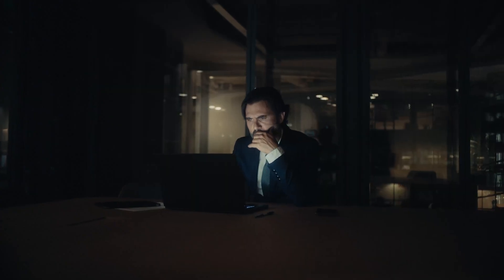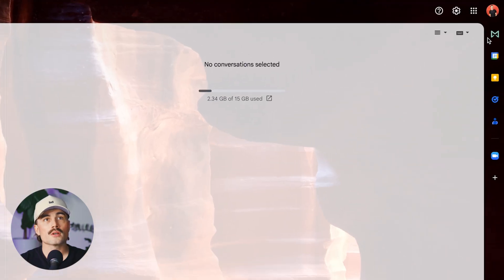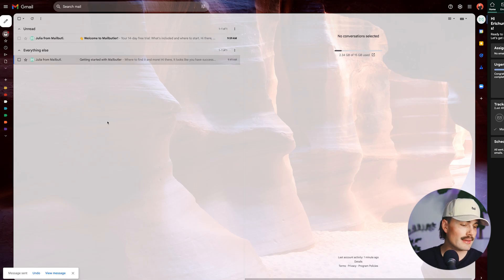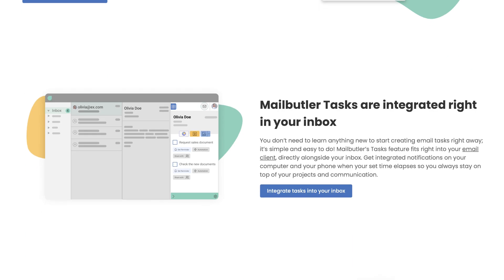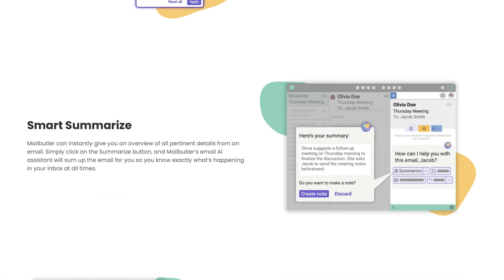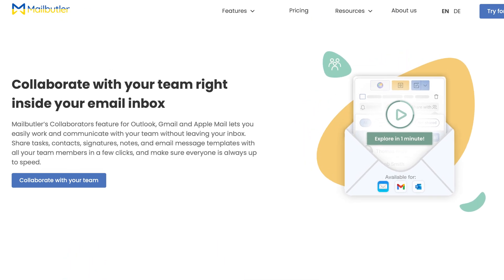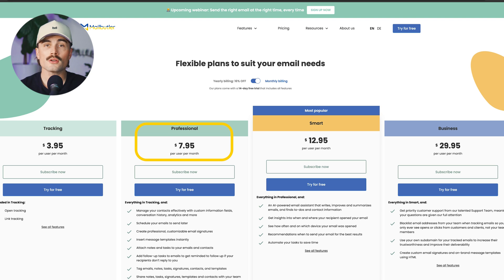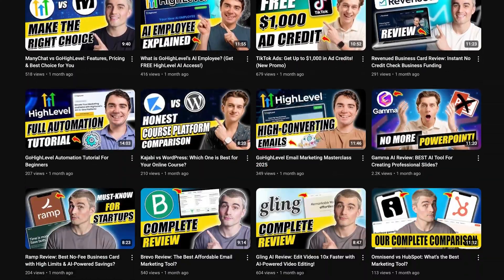Is This the Best Email Tool for Small Businesses? (Mailbutler Review)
In this video, I go over whether Mailbutler is the best email tool for small businesses. I dive into its features, including email tracking, smart scheduling, task management, and AI-driven email assistants, and discuss how it can help simplify email communication for entrepreneurs who are overwhelmed by inbox clutter. Mailbutler integrates easily with Gmail, Outlook, and Apple Mail, making it a powerful add-on that enhances your existing workflow without the need for new email systems.

Our favorite business must-haves:
💳 Best business credit cards:

Be sure to watch this video until the end because I'll walk you through the benefits of Mailbutler's email tracking and scheduling features, how it helps you stay organized, and why its AI tools could save you a lot of time. I also break down the pricing options, so you can decide whether Mailbutler is worth the investment for your business. Whether you’re a solo entrepreneur or part of a small team, Mailbutler’s features can significantly improve your productivity.

Mailbutler could be a great fit if you're tired of manual follow-ups and want to better manage your email communications. Its features, like email tracking and team collaboration tools, can make your business operations run smoother, but if you're only sending a few emails, it may offer more than you actually need.

– Eric

Timeline:
0:00 - Intro
0:26 - What Exactly is Mailbutler?
2:09 - Email Tracking
4:23 - Smart Send Later
5:15 - Tasks & Notes
7:10 - Smart Assistant
9:08 - Teamwork and Collaboration
10:00 - Professional Email Signatures & Templates
10:51 - Privacy and Security You Can Trust
11:13 - Pricing
13:10 - Conclusion